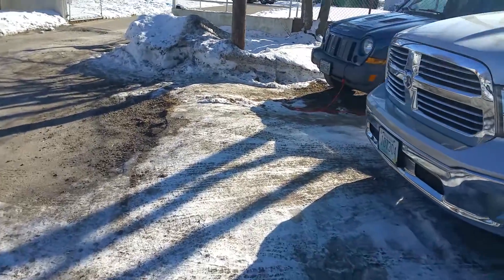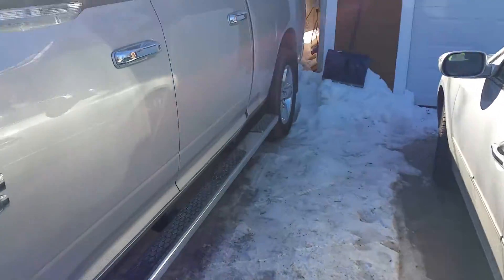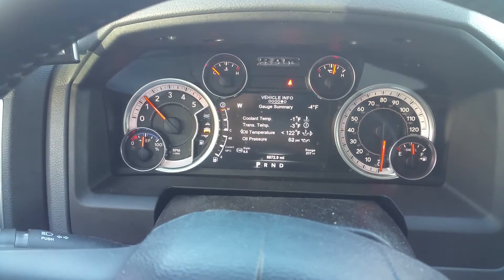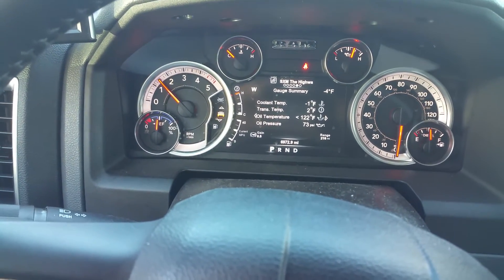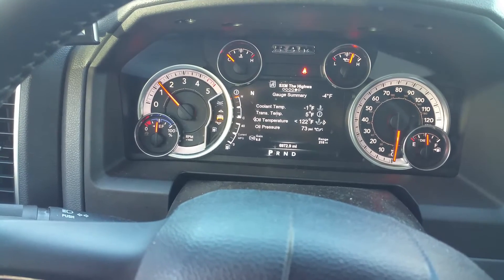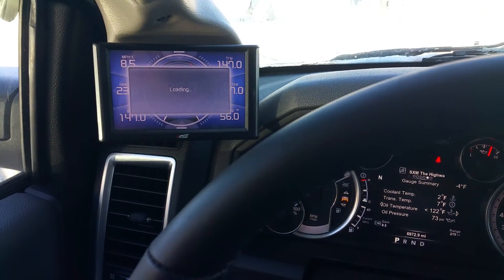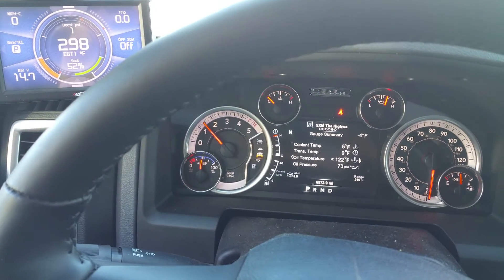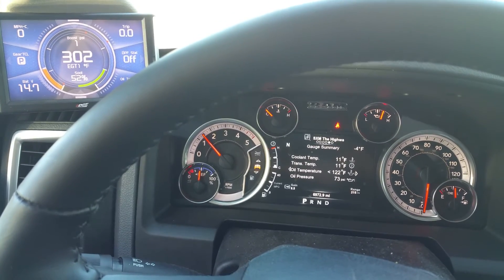-4 Degrees EcoDiesel cold start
Cold start on my 2015 Ram Truck 1500 EcoDiesel. Block heater not connected. Special appearance by my 2006 Jeep Liberty CRD Diesel.